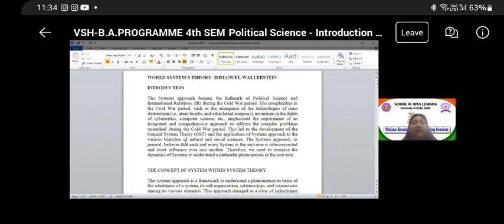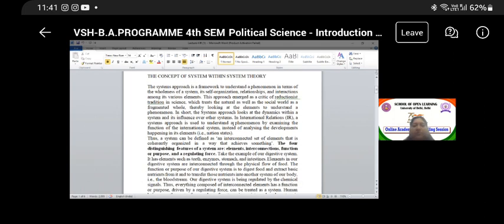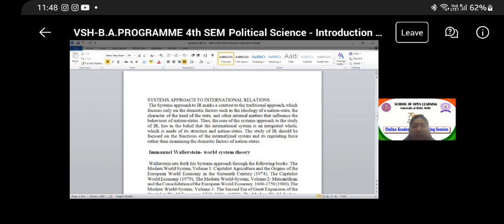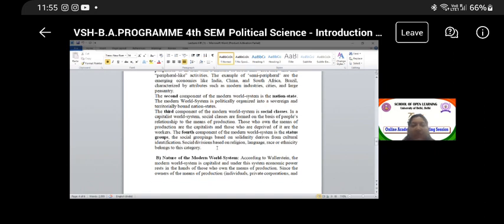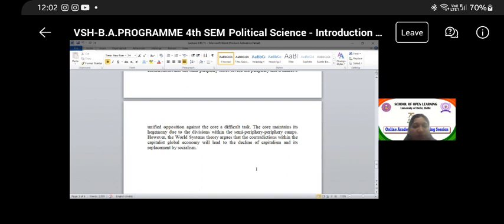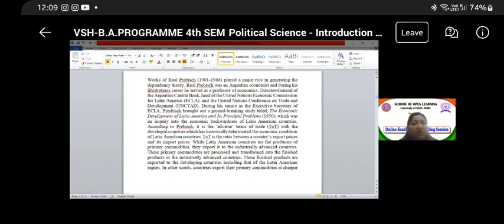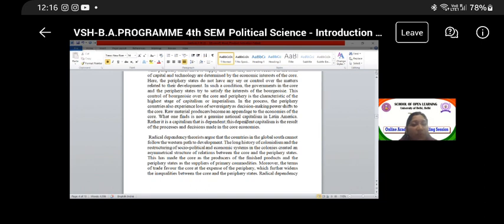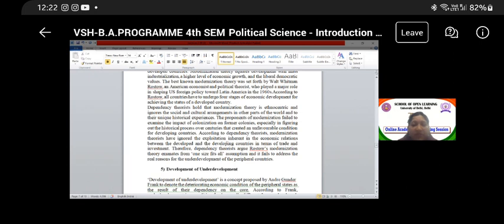Unit-1 part 4 World system theory Introduction to International Relations semester 4 BA prog